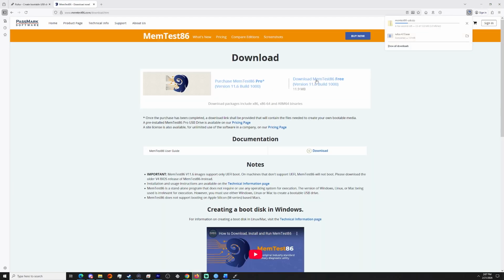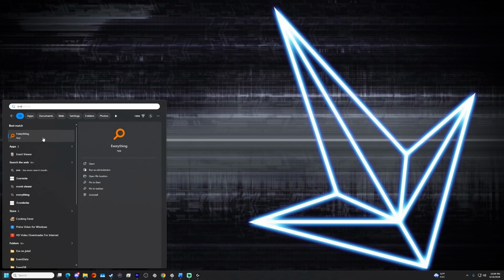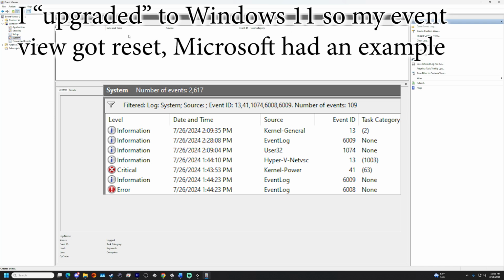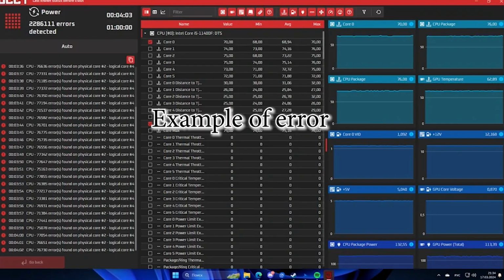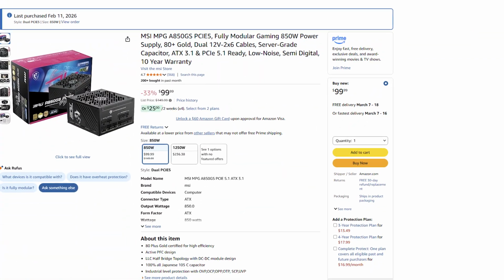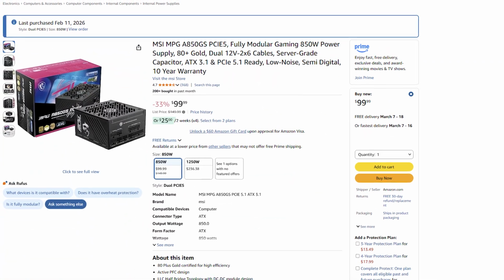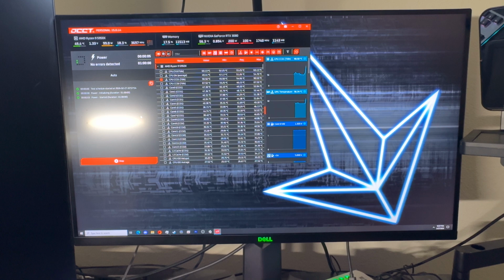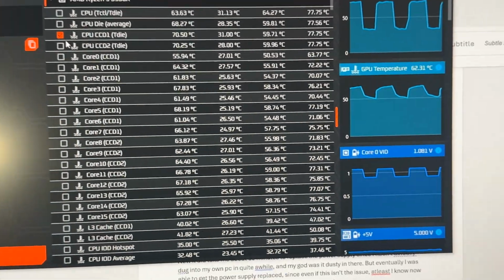I fixed the wrong thing in my PC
My computer has been randomly shutting down, and it's time to figure out why. I'll be going through various components like the CPU, GPU, RAM, motherboard, and power supply to troubleshoot pc issues. This video will walk you through my process of trying to fix the computer crashing and pc shutting down problems, hopefully providing some computer help for anyone experiencing similar pc problems with their hardware.